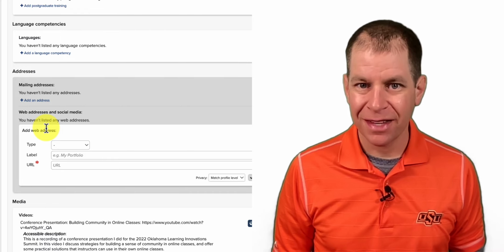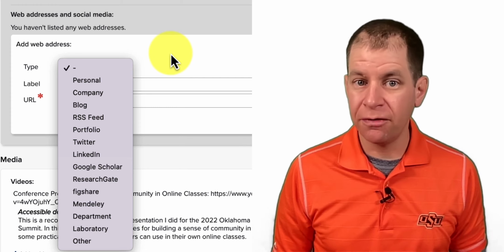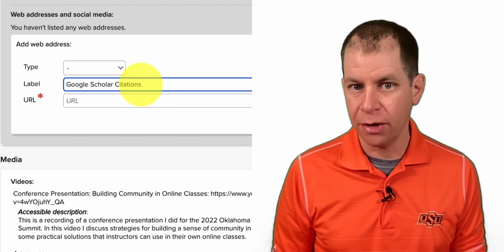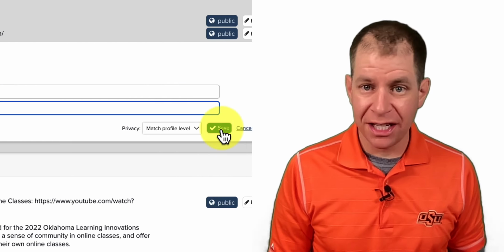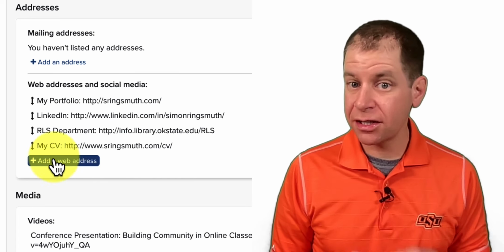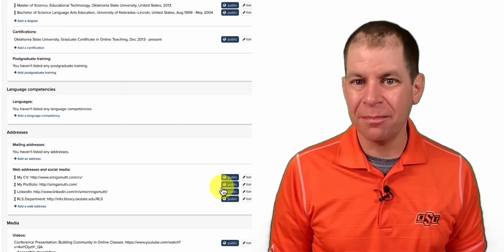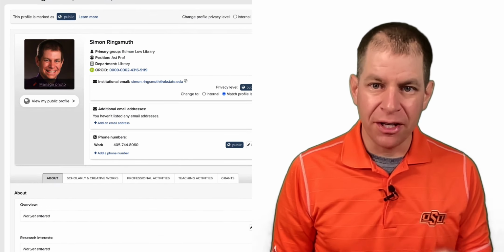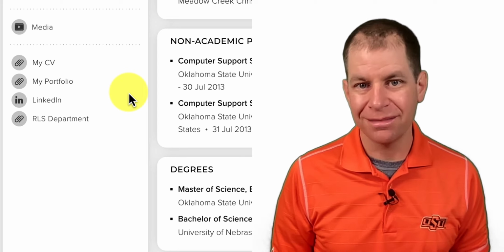Symplectic Elements Experts Directory: Adding External Links to Your Profile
Adding external links such as LinkedIn pages, personal portfolios, Google Scholar citations, and more to your Experts Directory profile.